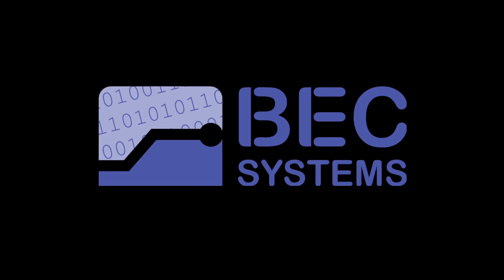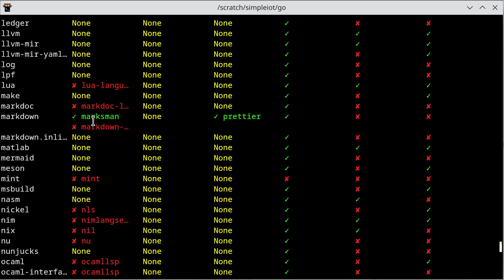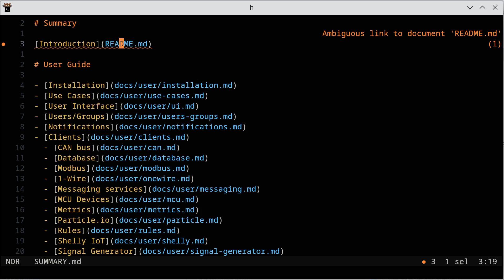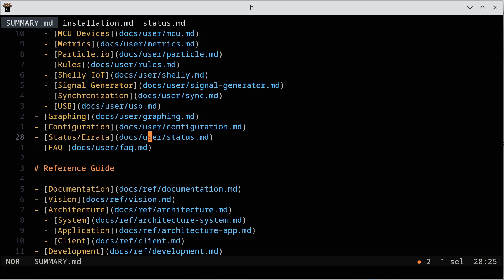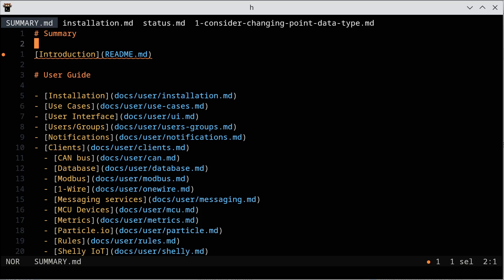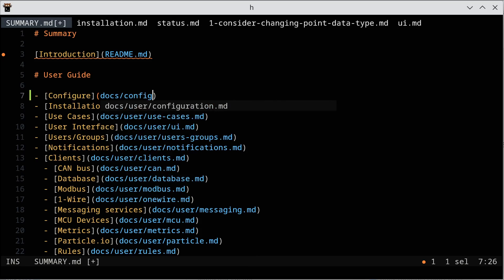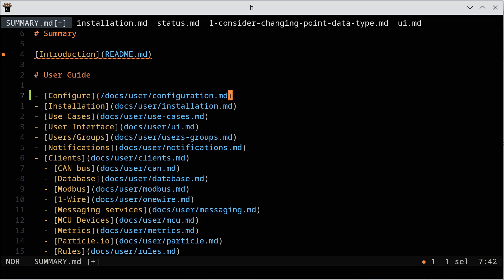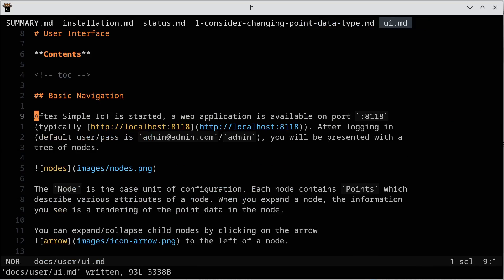Demo of using Helix with a Markdown Language server to make your editing more efficient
Helix language server integration gives you nice defaults and even helps you with simple tasks like editing documentation files.